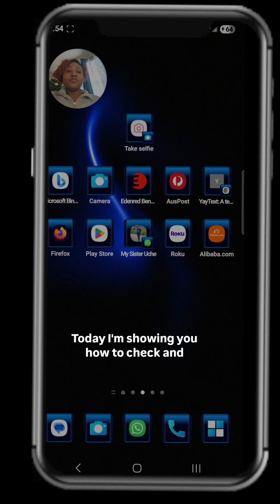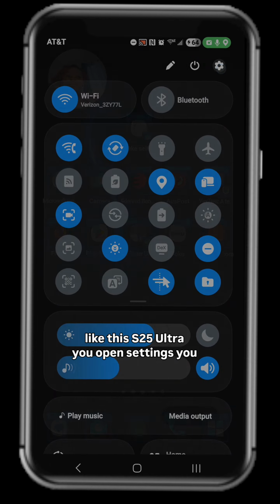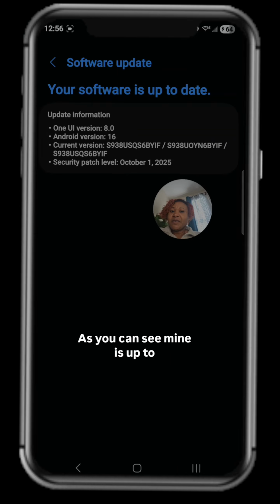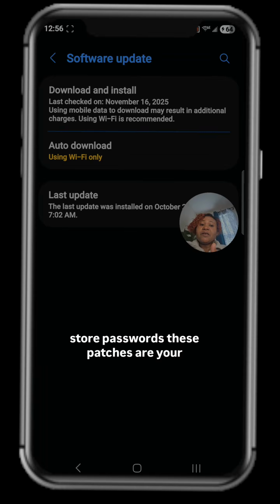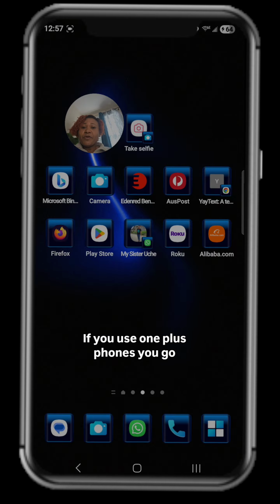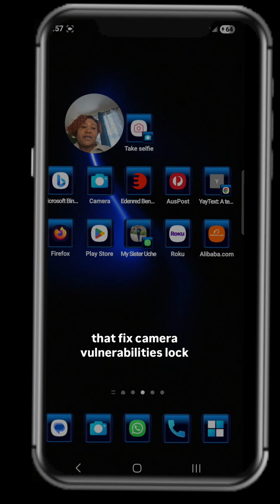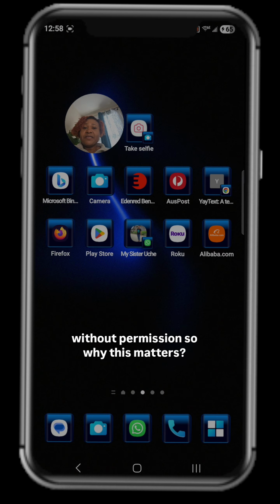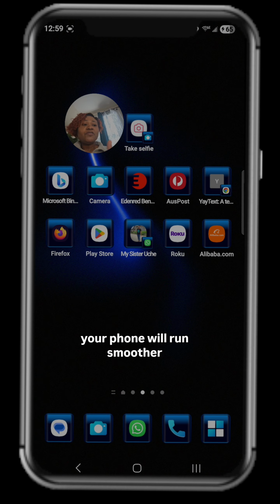How to Install Security Updates & Patches on ANY Smartphone | Samsung, Android & iPhone Tutorial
Learn how to check and install security updates and patches on the Samsung Galaxy S25 Ultra, other Android phones (Tecno, Infinix, OnePlus, Pixel, Motorola), and iPhones.
Security updates fix vulnerabilities, protect your data, and keep your phone running smoothly.
This quick tutorial shows where to find these settings on ANY smartphone.”

Includes:

S25 Ultra Software Update Menu

Android System Update Settings

iPhone Software Update Guide

Why security patches matter

Real-world use cases: Wi-Fi exploits, lock-screen bypass, malware protection